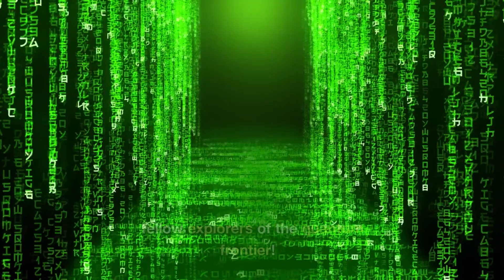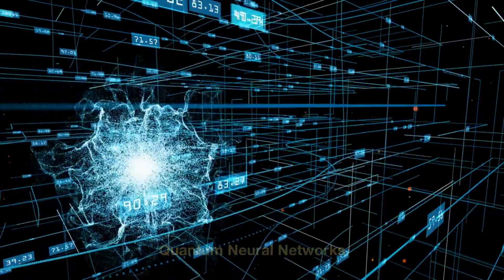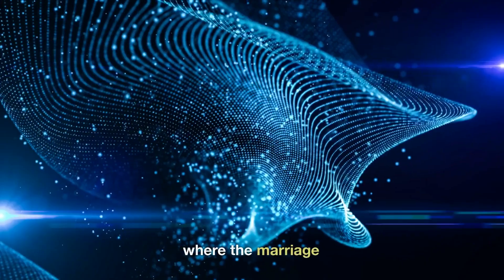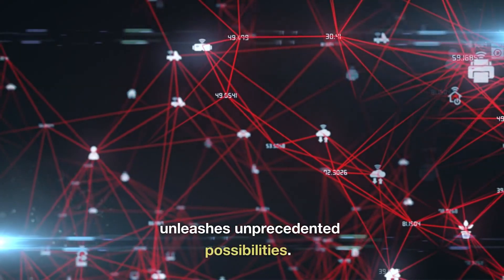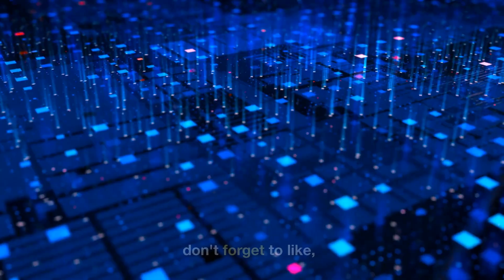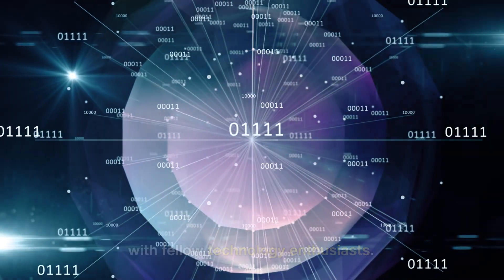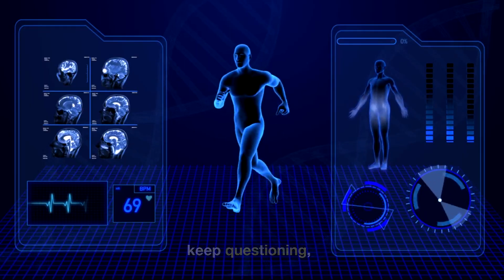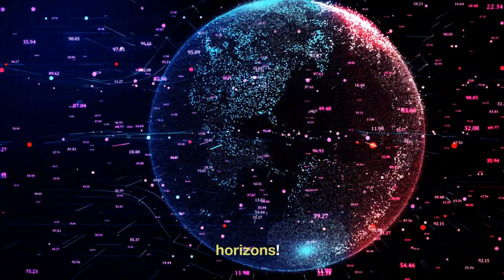Quantum Neural Networks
Welcome, curious minds, to another fascinating journey into the world of cutting-edge technology!
In today's episode, we dive into the captivating realm of Quantum Neural Networks.

Join us as we explore how the integration of quantum computing and artificial intelligence is reshaping the landscape of advanced machine learning algorithms!

Artificial Neural Networks (ANNs) have revolutionized the field of artificial intelligence, enabling remarkable advancements in areas such as image recognition, natural language processing, and autonomous systems.

But what if we could enhance these capabilities even further by harnessing the power of quantum computing?

Enter Quantum Neural Networks!

Quantum Neural Networks combine the principles of quantum mechanics with the architecture and principles of classical neural networks.

They are designed to harness the unique properties of quantum systems to solve complex problems more efficiently and potentially outperform classical machine learning algorithms.

At the core of Quantum Neural Networks lies the concept of quantum superposition.
Unlike classical bits that can be either 0 or 1, quantum bits or qubits can exist in a superposition of states, allowing for the simultaneous representation of multiple possibilities.

This enables Quantum Neural Networks to process and manipulate vast amounts of information in parallel.

Quantum Neural Networks leverage the principles of quantum computing to perform quantum operations, such as quantum gates and quantum entanglement, on qubits.

These operations enhance the learning and decision-making processes, enabling more nuanced and efficient computations compared to classical neural networks.

One exciting application of Quantum Neural Networks is quantum pattern recognition.

By leveraging quantum superposition and interference effects, these networks can efficiently classify and identify patterns in large datasets, opening up possibilities for improved image and speech recognition, as well as anomaly detection.

Another area of research is Quantum Reinforcement Learning, where Quantum Neural Networks are employed to optimize decision-making processes in dynamic environments.

By leveraging quantum parallelism and quantum optimization techniques, these networks have the potential to find optimal strategies more efficiently than classical algorithms.

Quantum Neural Networks also play a crucial role in solving complex optimization problems.

Quantum algorithms, such as the Quantum Approximate Optimization Algorithm (QAOA), can be incorporated into these networks to find optimal solutions for combinatorial optimization problems, such as the Traveling Salesman Problem and portfolio optimization.

It's important to note that Quantum Neural Networks are still in their early stages of development, and many challenges lie ahead.

Quantum error correction, noisy intermediate-scale quantum (NISQ) devices, and the need for large-scale, fault-tolerant quantum computers are just some of the hurdles that need to be overcome for widespread implementation.

Nevertheless, the potential of Quantum Neural Networks is vast.

They have the ability to revolutionize fields such as drug discovery, financial modeling, materials science, and quantum chemistry, pushing the boundaries of what is possible in terms of computational power and AI capabilities.

And there you have it, fellow explorers of the quantum frontier!

Quantum Neural Networks offer a tantalizing glimpse into the future of artificial intelligence, where the marriage of quantum computing and machine learning unleashes unprecedented possibilities.

Until next time, keep exploring, keep questioning, and let the wonders of Quantum Neural Networks guide your path towards new horizons!